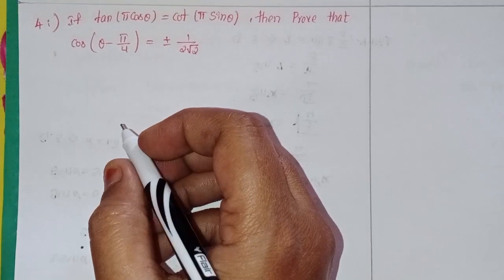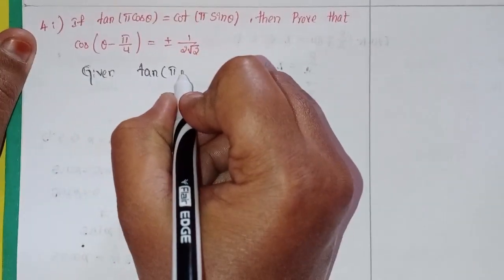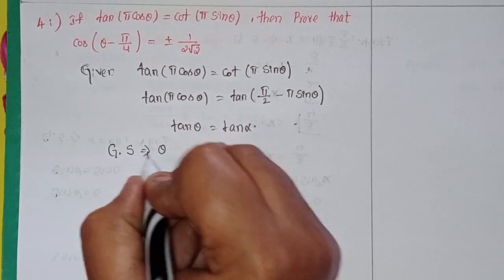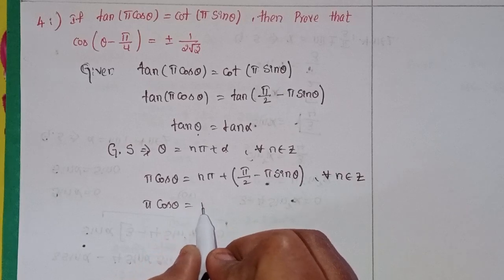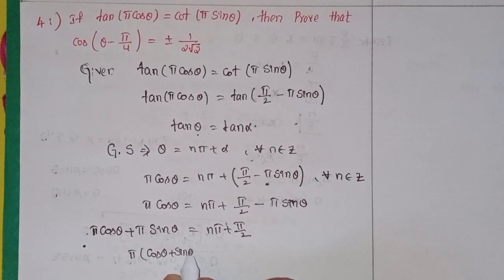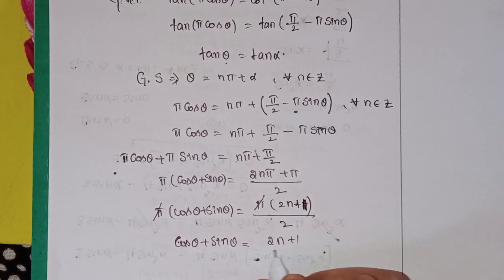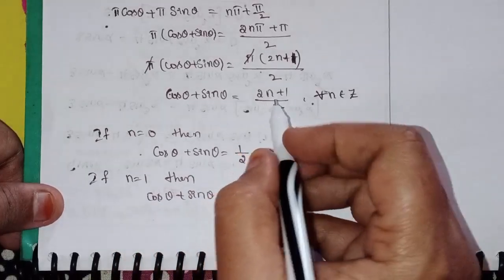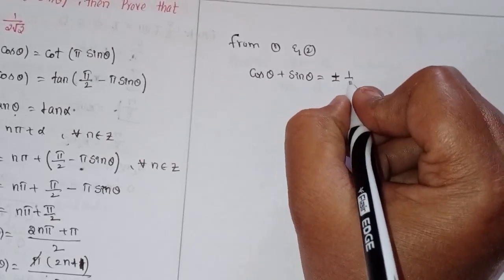Q.no:-4#3rd Roman#exercise-7(a)trigonometry equations chapter-7# intermediate-1A